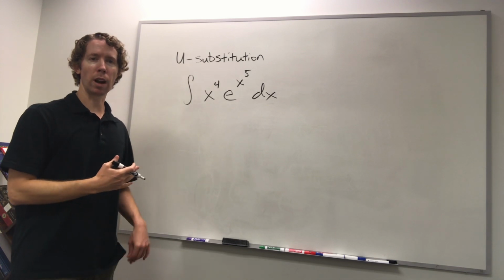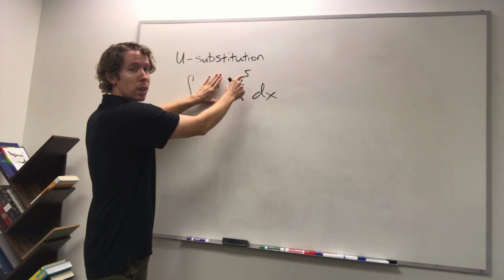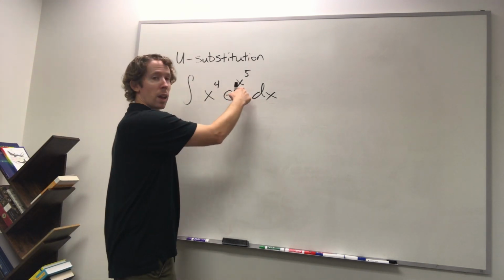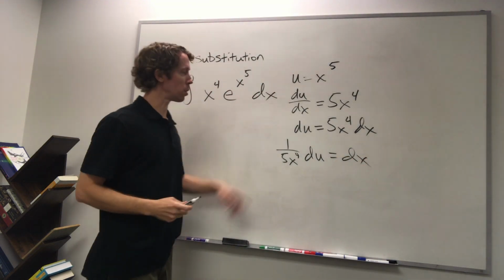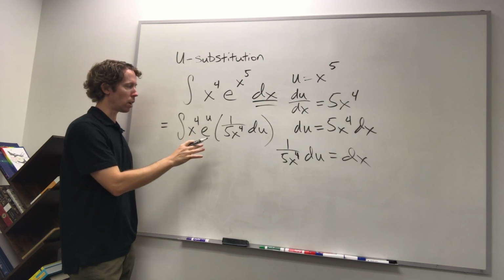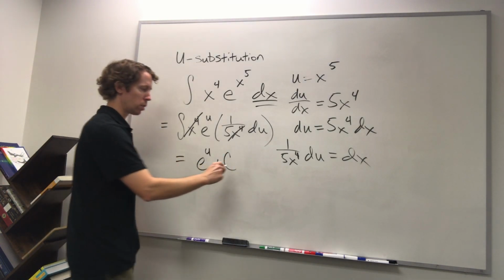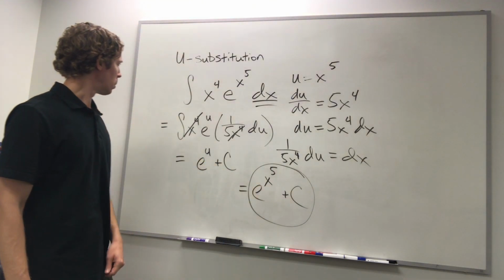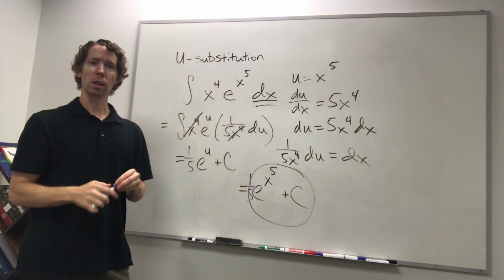u substitution exponential plus power rule